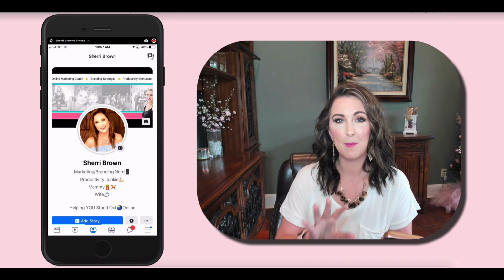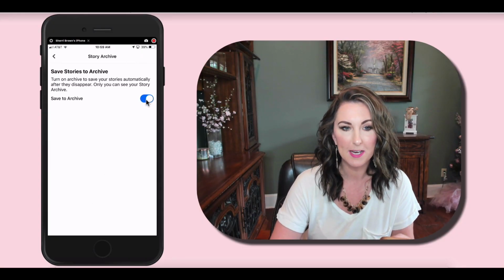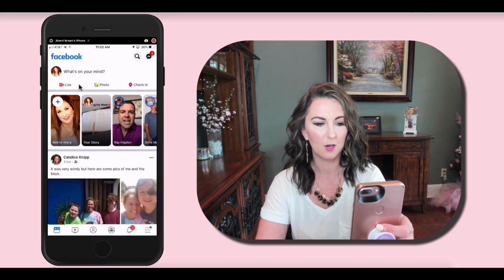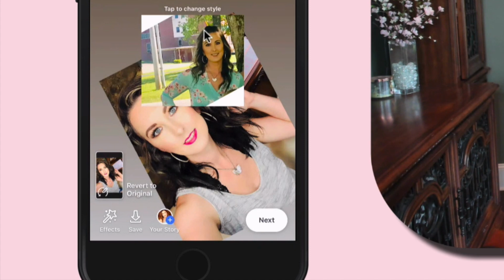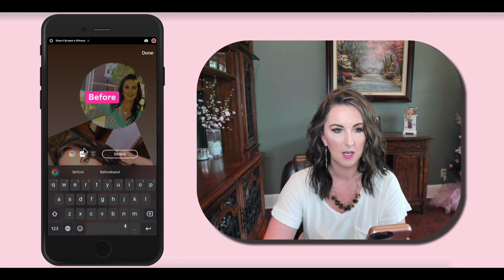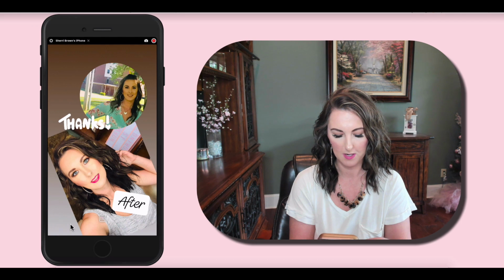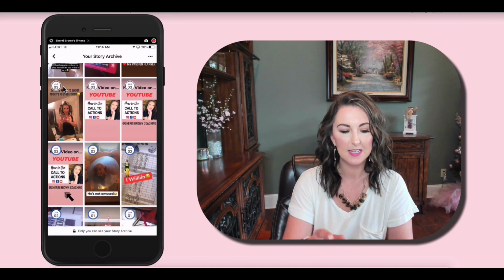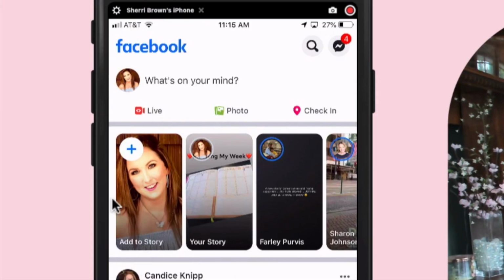Facebook Story Tutorial: {NEW UPDATES & TIPS}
Some of the new Facebook Story Updates and features...
-How to turn on your FB Story Archive
-How to add just plain text to your story
-How to add music
-How to see who has viewed your Facebook story
-How to tag people in your FB Story
-How to overlay multiple pictures or videos in FB stories
-How to apply filters

📣Brand Identity Workbook (the FIRST step to figuring out your brand and message)

~YouTube Checklist (for uploading videos)
~First Impressions Checklist (to setup your FB Profile to Attract)

★☆★EQUIPMENT/PRODUCTS I USE★☆★
~Logitech Brio Ultra HD Webcam

~Yeti Mic

~Edited with iMovie on Mac

Using Stories on Social? Check Out... "10 Ways to Promote Your Business Using FB Stories/IG Stories"